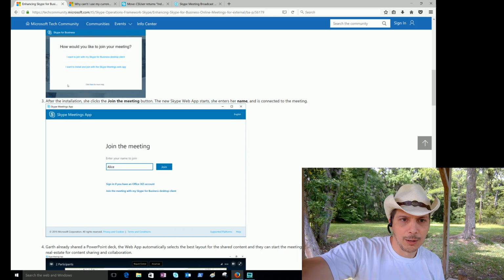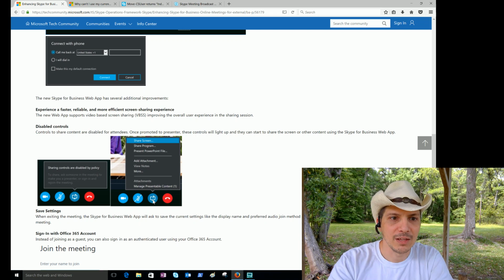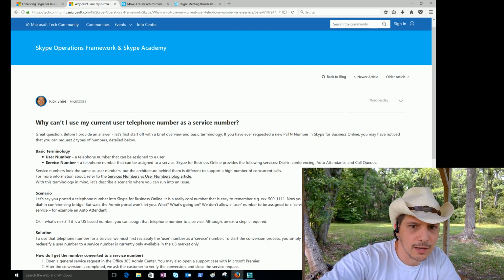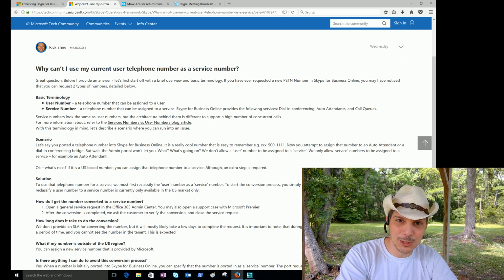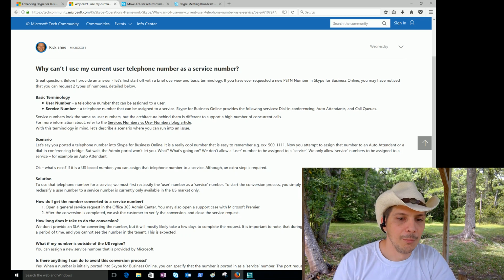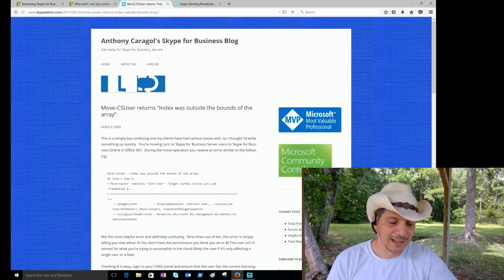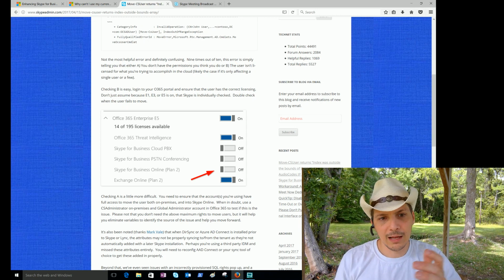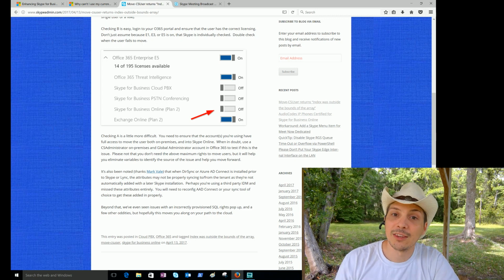Skype4BRecap - 04-14-2017 - Web App Update, User-to-Service Numbers, Move-CsUser Errors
This week's Skype4BRecap covered the new updates to the Skype for Business Online Web App, a new process for converting User numbers to Service numbers in Skype for Business Online, a blog post on solving a common error with moving users from On-Prem to Online, and the Skype for Business Broadcast episode on Modern Voice.